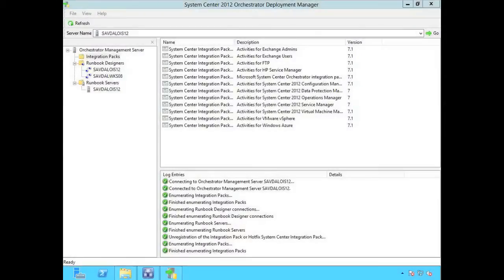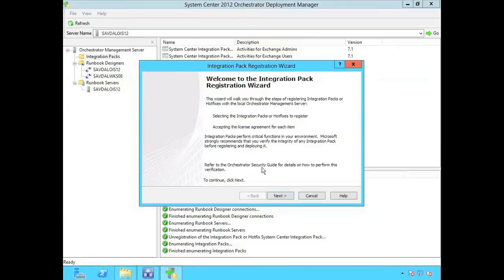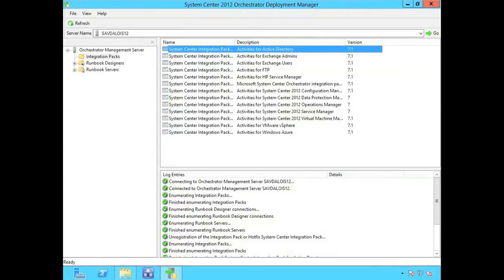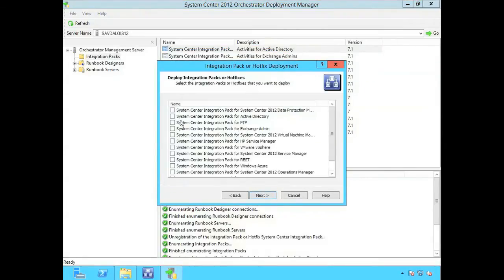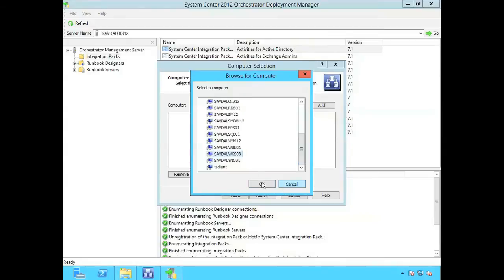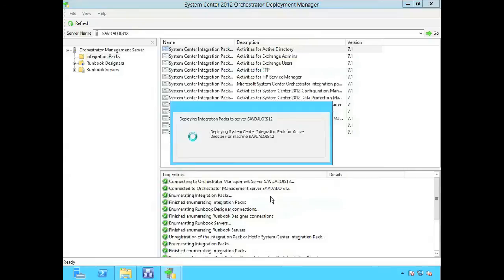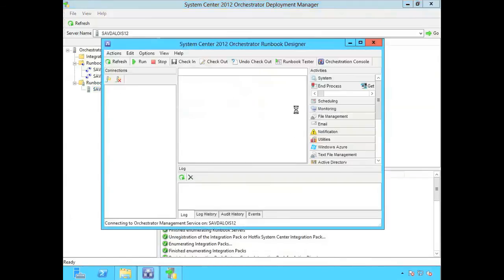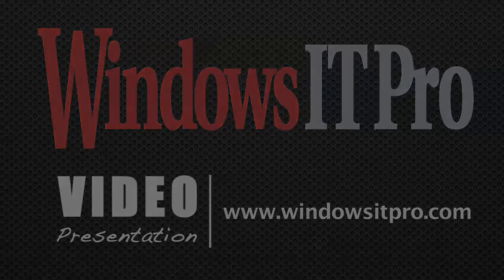System Center Orchestrator 2012 Active Directory Integration Pack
John Savill demonstrates the Active Directory Integration Pack for System Center Orchestrator 2012 SP1